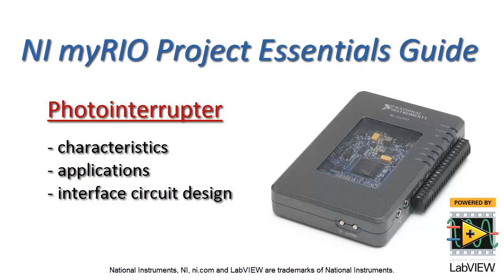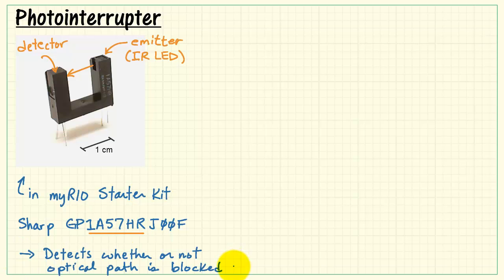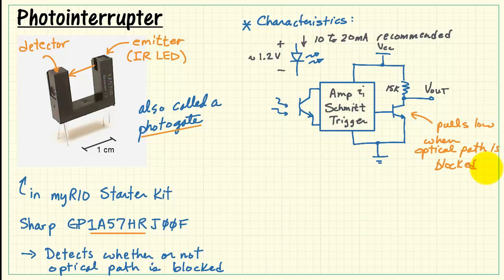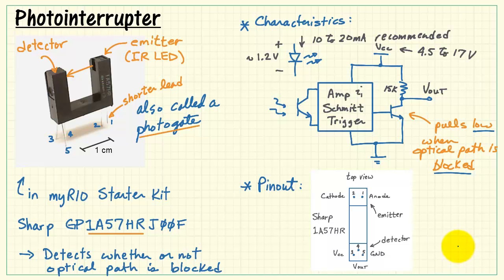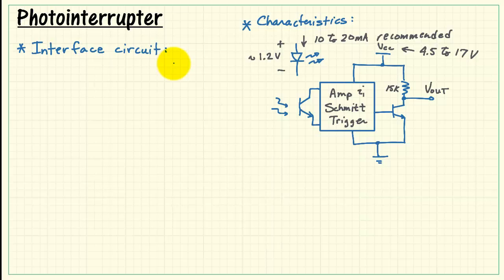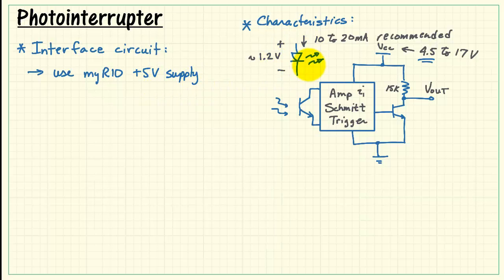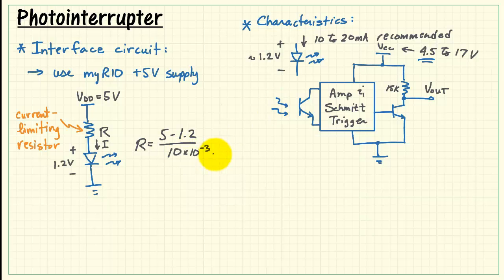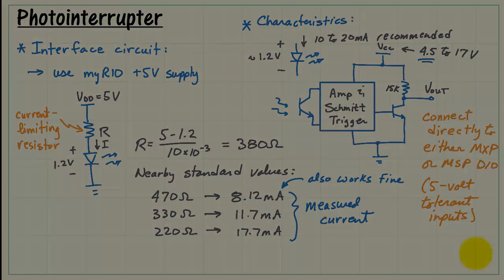NI myRIO: Photointerrupter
Discover the operating principles of a photointerrupter (also known as a photogate) and learn how to set up an interface circuit for a digital input. Also learn about photointerrupter applications to count events and measure linear and rotational speed.